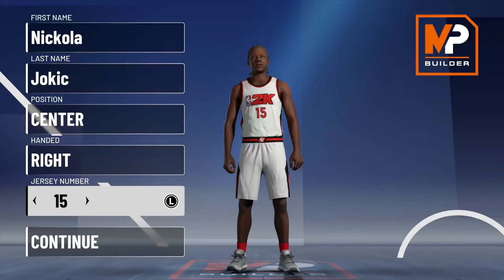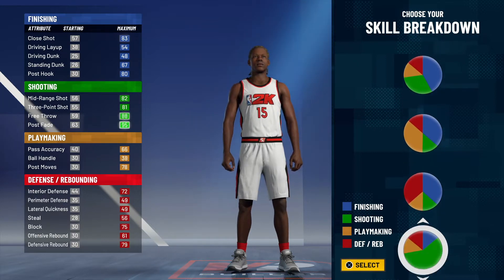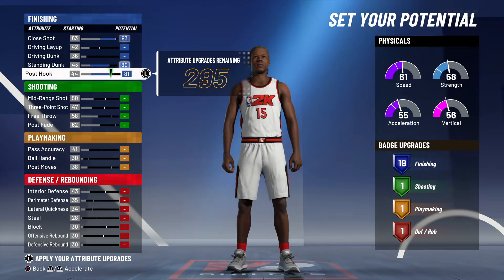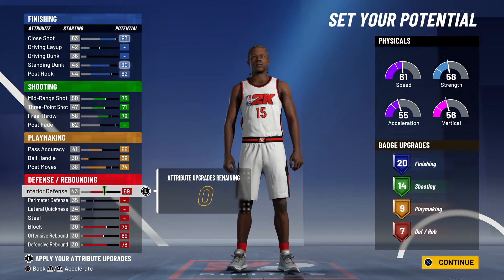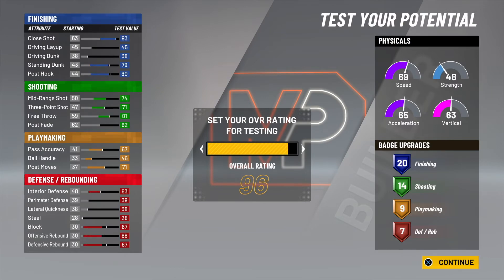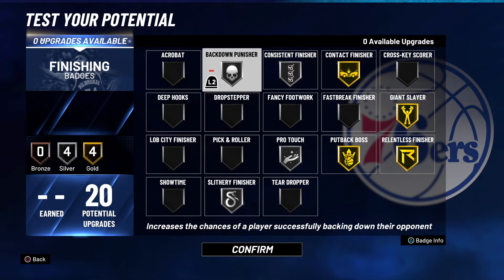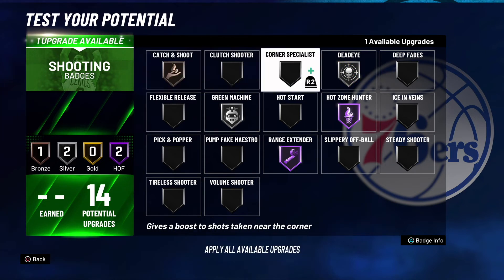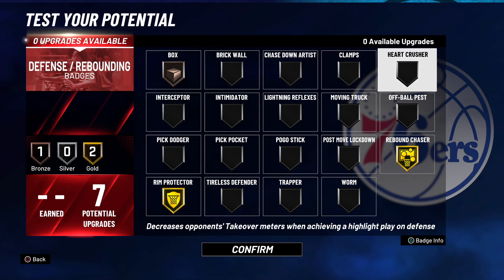NIKOLA JOKIC BUILD DOES EVERYTHING | NBA 2K21